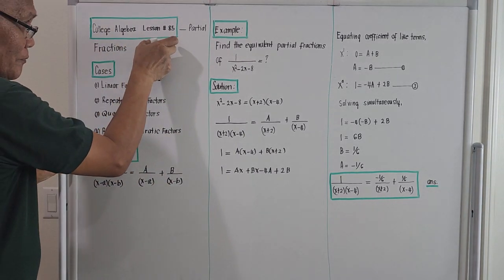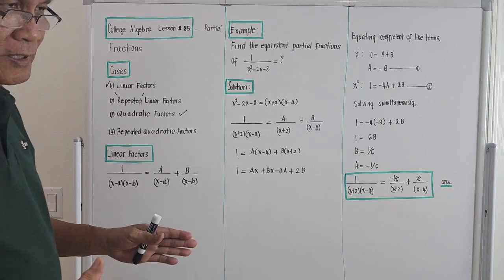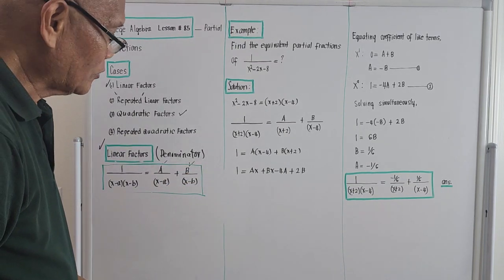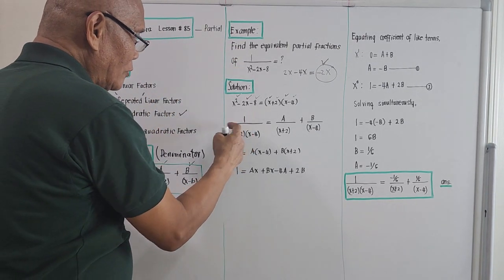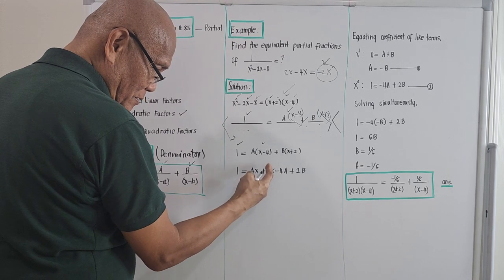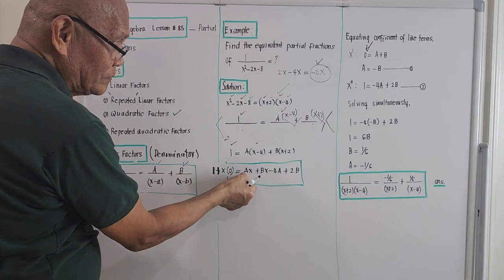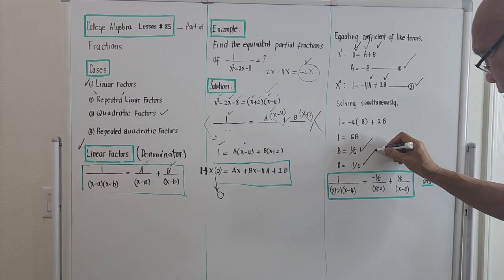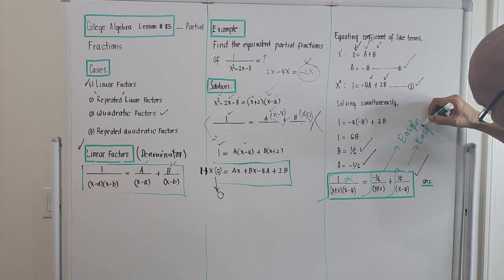College Algebra Lesson #85 _ Partial Fractions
How to get equivalent partial fraction.# linearfactors